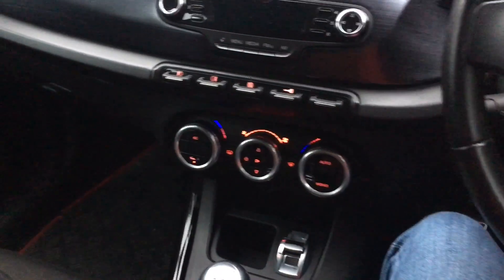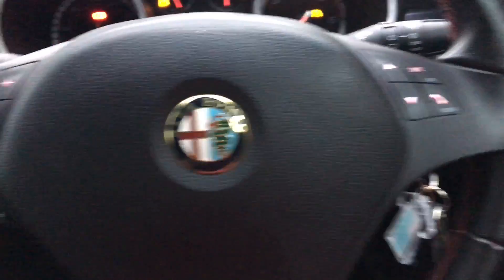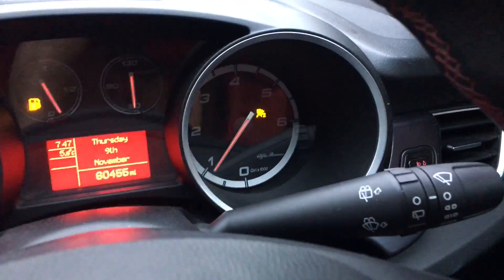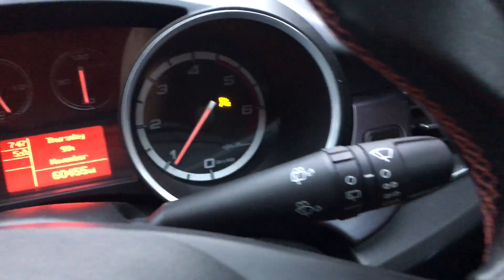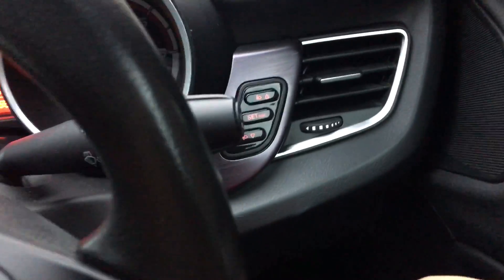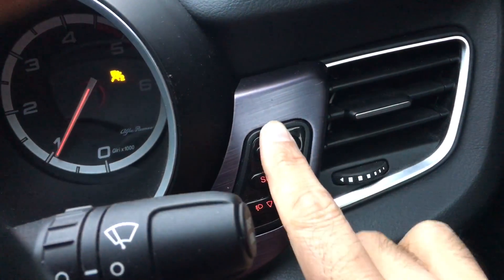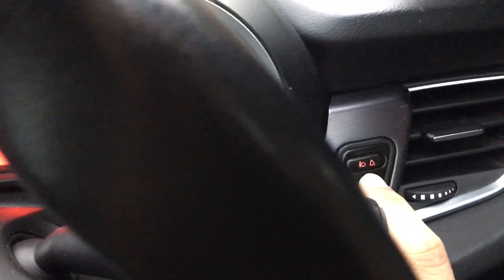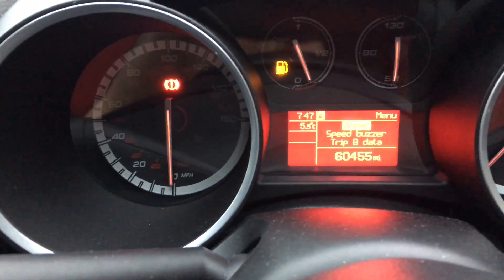How To On & Of Passenger Airbag Alfa Romeo Giulietta Veloce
Alfa Romeo Giulietta Veloce 2.0 diesel